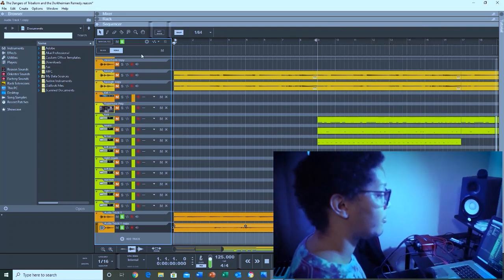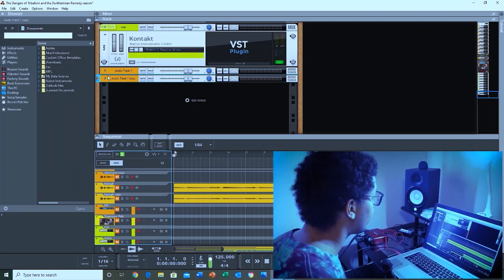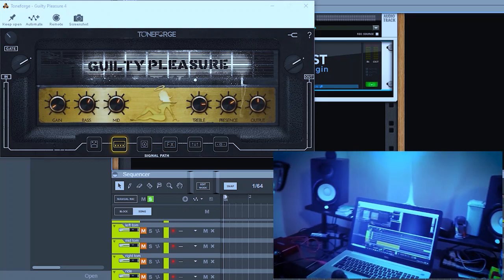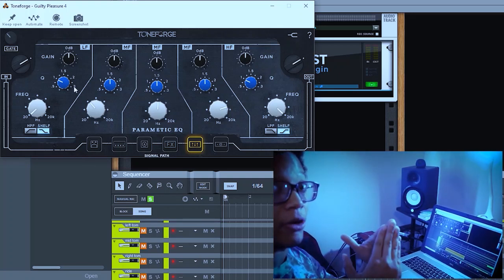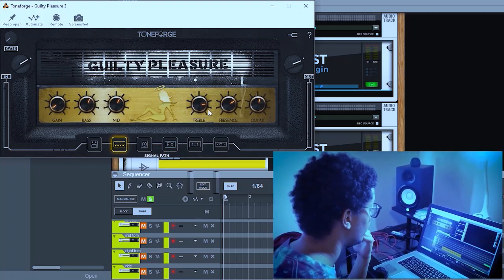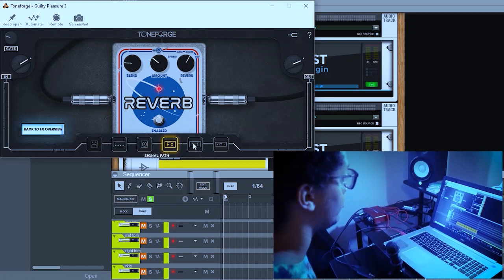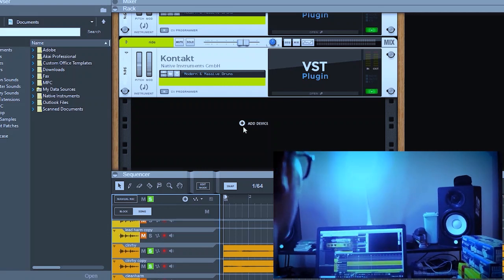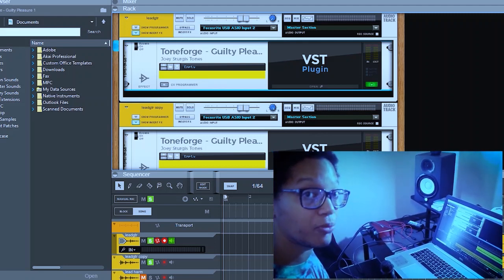Everything You Need To Know About Getting Your Sound